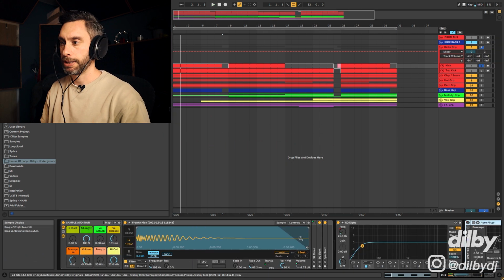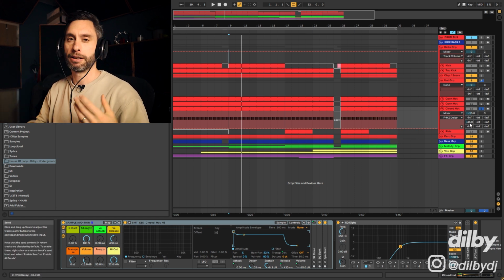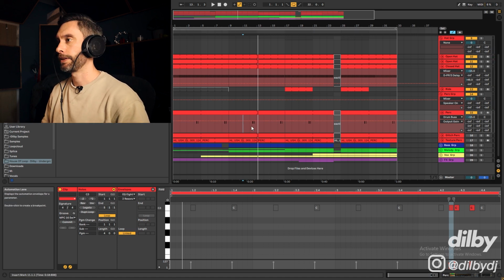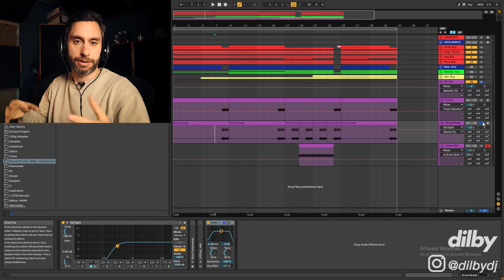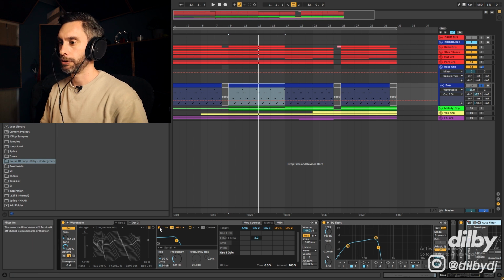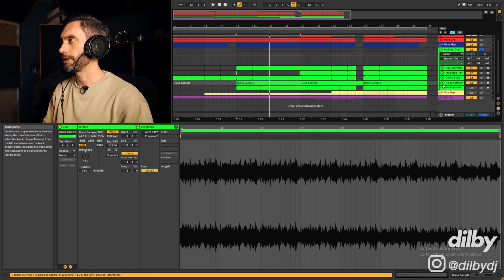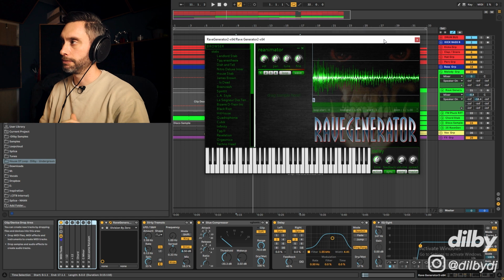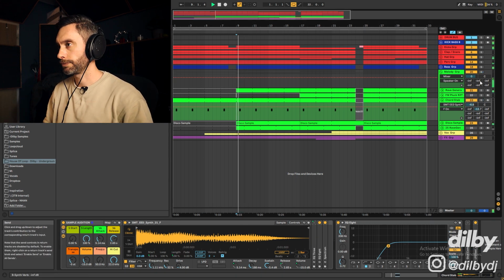Make HOUSE MUSIC Like FRANKY RIZARDO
So I'm back with another House Music tutorial. In this video I show you how to make Groovy House like Franky Rizardo, including the sound design and midi programming. Here we go!

STUDIO SOFTWARE ●

● STUDIO HARDWARE ●
▶ Second monitor
▶ Speaker stands
▶ Audio Interface (Main)
▶ Audio Interface (Portable)
▶ MIDI Keyboard
▶ USB Turntable

● DJ EQUIPMENT ●
▶ DJ Headphones
▶ DJ USB sticks
▶ DJ Recorder
▶ DJ Bag
▶ DJ Travel case

● CAMERA EQUIPMENT ●
▶ Main Camera
▶ Vlog Camera
▶ Lapel Mic
▶ Camera Tripod
▶ Mini Tripod
▶ SD Card
▶ Camera bag
▶ Lens 50mm
▶ Speed booster

Contents:
00:00​​​​ This Is What We're Making Today!
00:49 Intro
03:54 How To Make House Drums
10:26 Classy FX and Transitions in House Music
11:50 Punchy Sub Bass in Ableton Wavetable
15:11 Funky Melodic Elements
21:34 How To Create Memorable Vocal Hooks